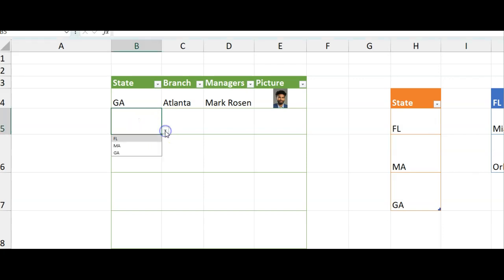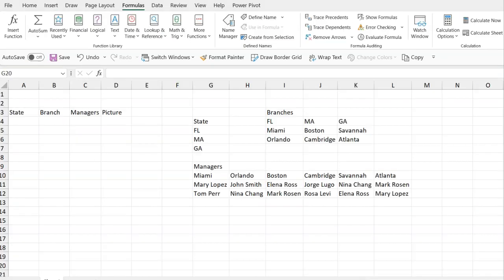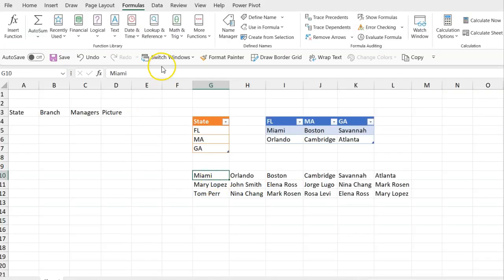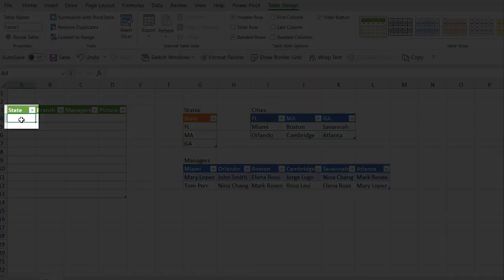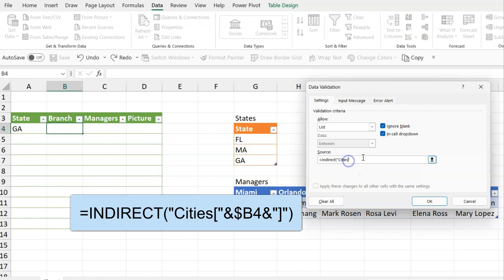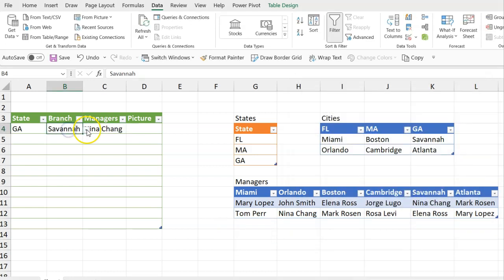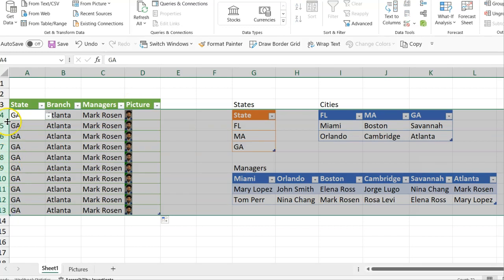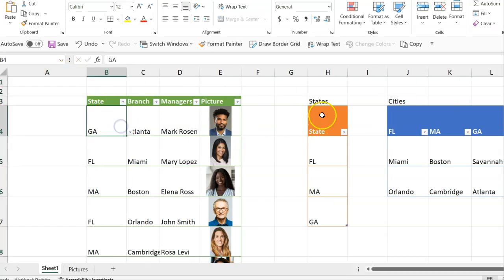Wyzant Tutor Spotlight: Karina A., 05/07/2024 13:53:29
Meet Wyzant tutor Karina A.
Learn Excel, Web Design and Pre-Algebra Fast and Easy!